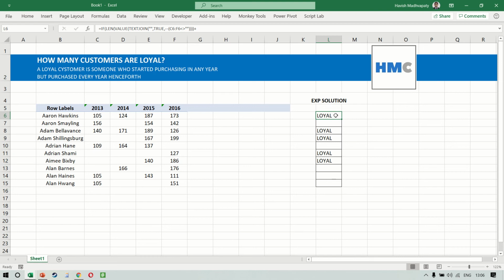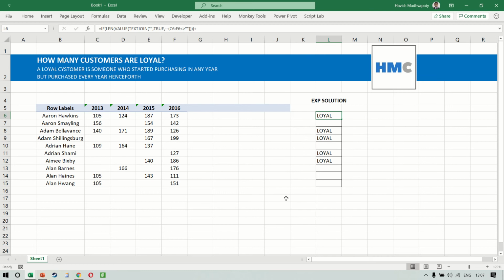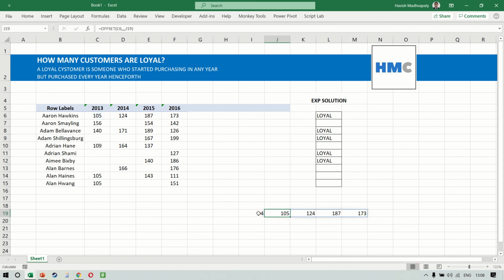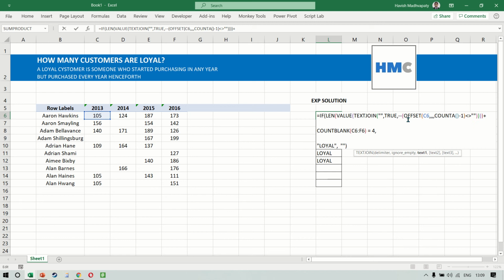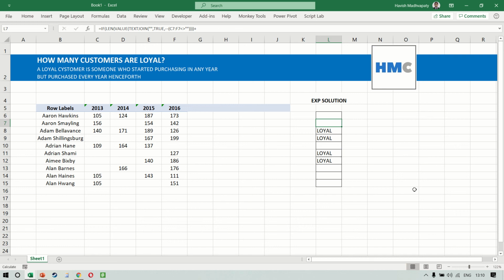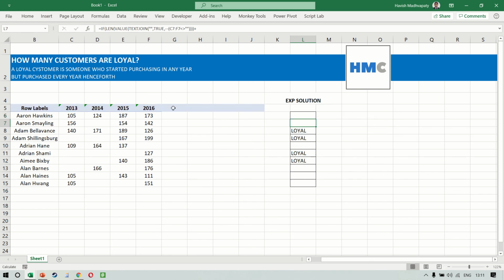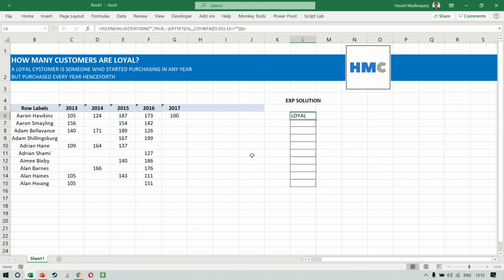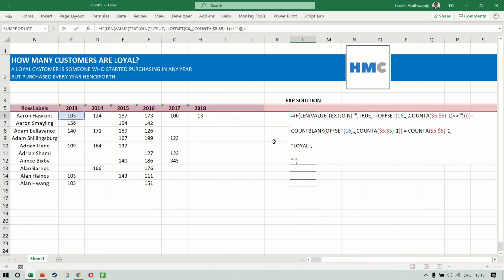003 FINDING LOYAL CUSTOMERS